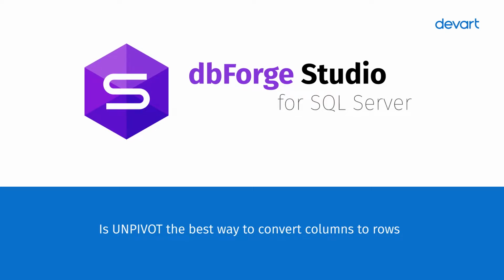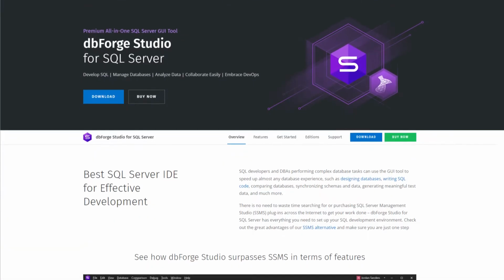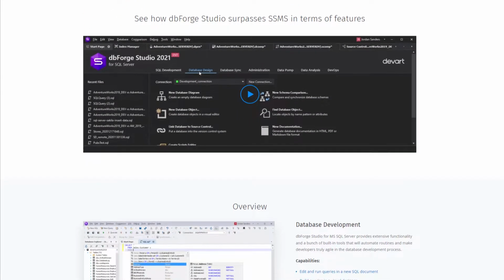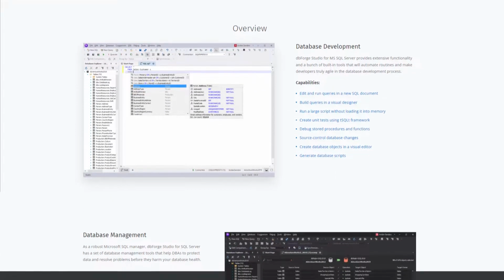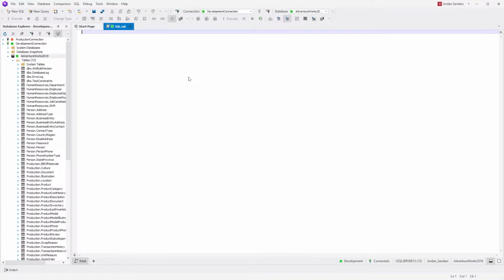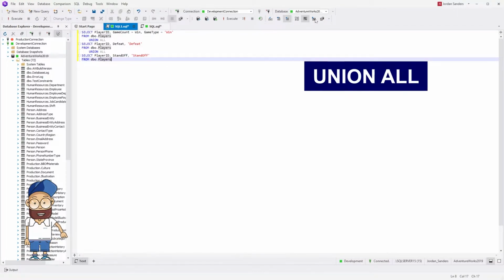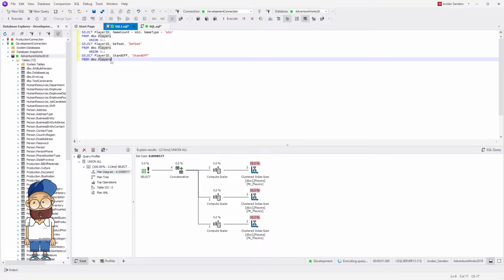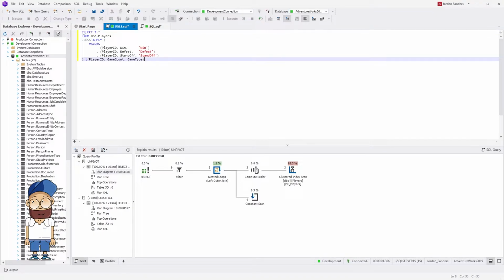How to convert columns to rows in SQL using UNPIVOT | SQL Query Profiler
In this video, we'll try to find out whether UNPIVOT is the best way to transpose column data into rows in SQL Server.

There are several methods to switch data from columns to rows, or vice versa. Let's examine each method separately and take a look at their execution plans to review query performance.

For this, we will use the functionality of dbForge Studio for SQL Server which is an all-in-one IDE for SQL Server development, management, and administration.

⭐️ Timesteps:
00:00 Introduction
00:38 Convert data from columns into Rows using UNION ALL statements
01:17 The execution plan of the query in Query Profiler functionality
01:37 Transpose columns to rows using the UNPIVOT operator
01:52 Display Estimated Execution Plan
01:57 Rotate columns to rows with the VALUES statement
02:00 Check the execution plan of the query
02:05 Using dynamic SQL
02:26 Execute dynamic UNPIVOT query with XML
02:45 Compare the execution plans of the five methods
03:05 Practical scenario - find the most frequent outcome of the game for each player
03:12 Detect bottlenecks in the SQL query using Query Profiler
03:35 Use the VALUES statement to solve this tas
03:45 Tune query execution plan - Avoid sorting
03:54 Wrapping up